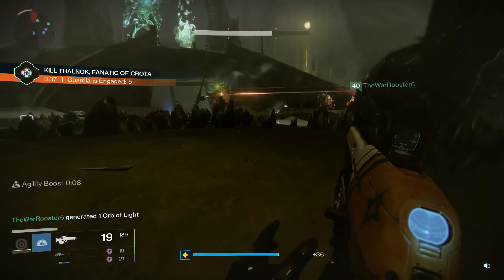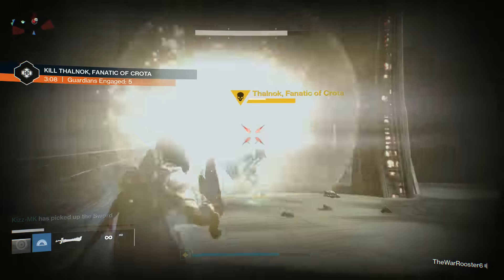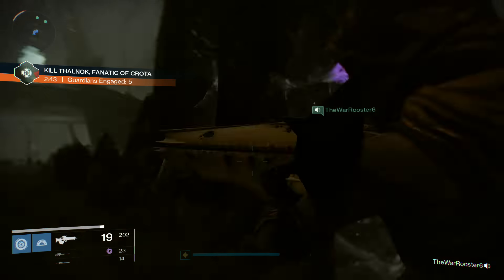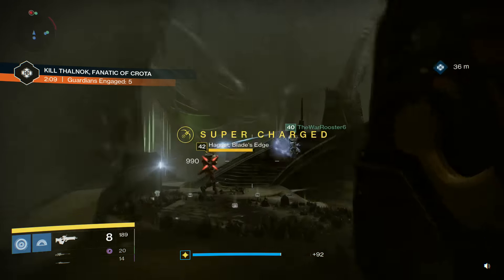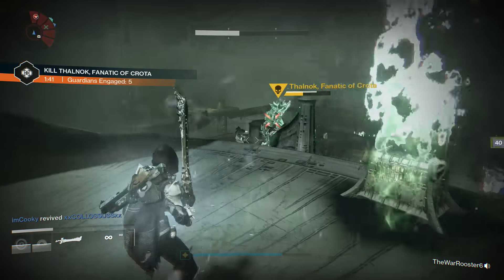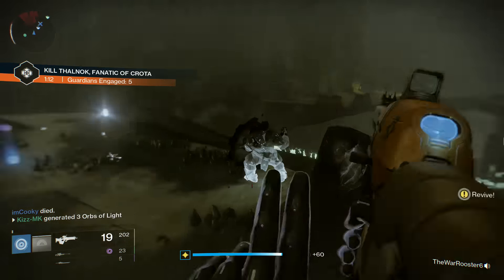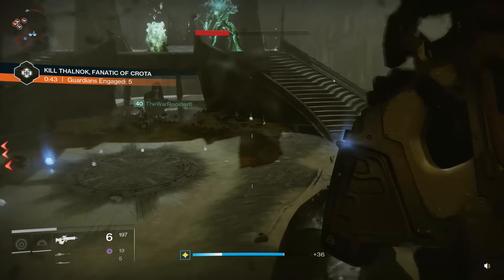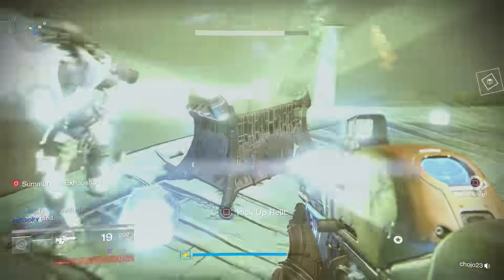Court of Oryx - Tier 3 Antiquated Rune - Thalnok Fanatic of Crota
From a recent session where we completed multiple runs of the Tier 3 Court of Oryx.

Pretty simple for week 2 in the Court of Oryx, If you have run the Crota's End raid, you already have a huge advantage.

Clear adds, kill sword guy - drop Thalnok's shields with damage - chop to death - done.

Tomorrows video will be of my current hunter and gear.